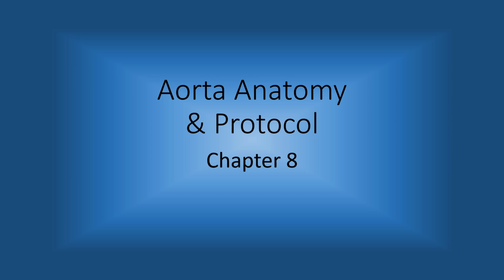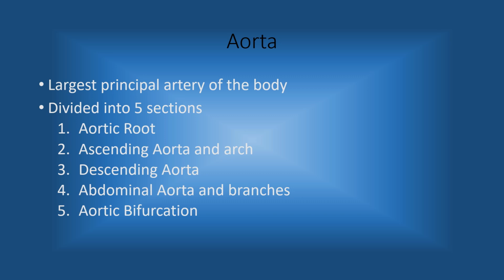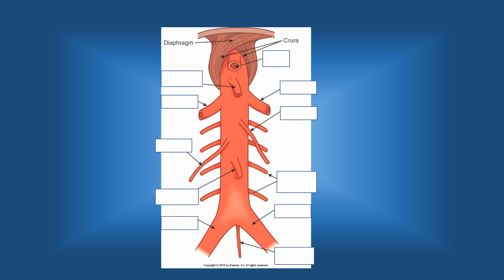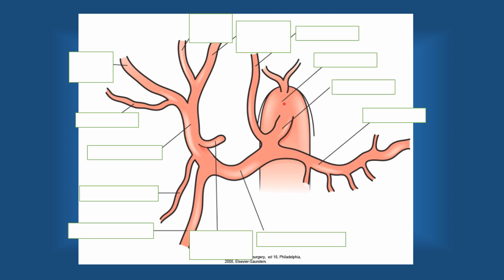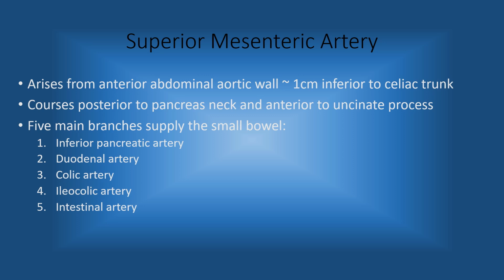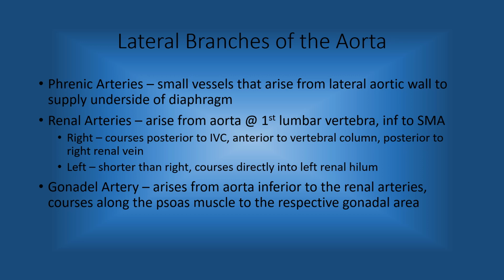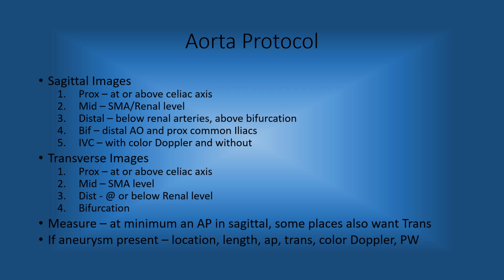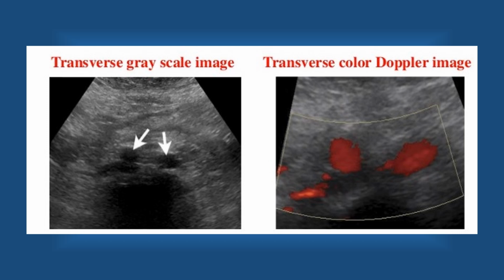Aorta Anatomy HA CH 8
Abdominal Aorta Anatomy and Sonographic Protocol